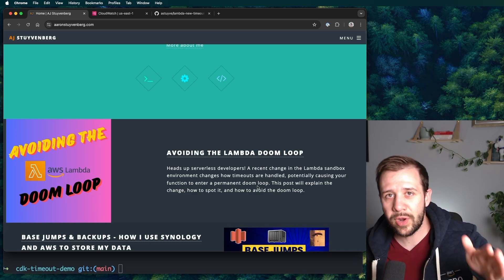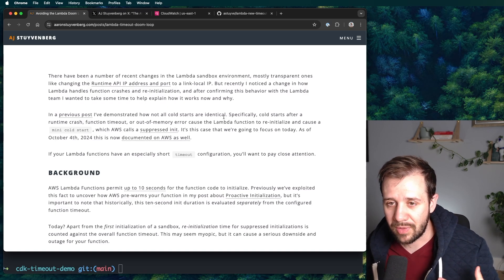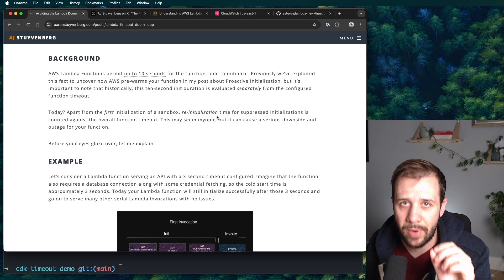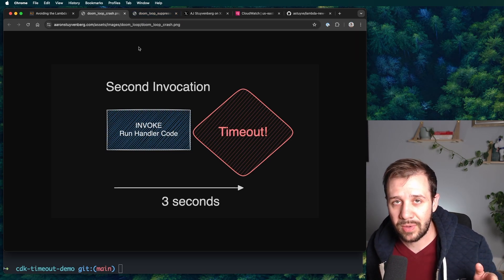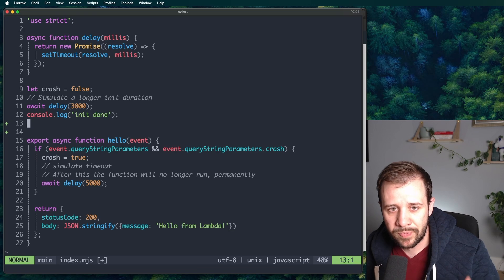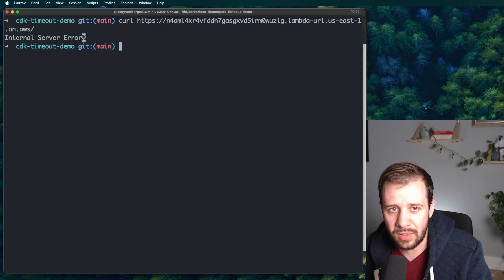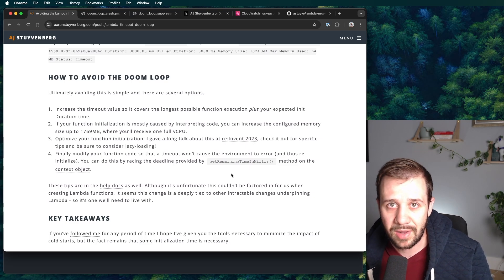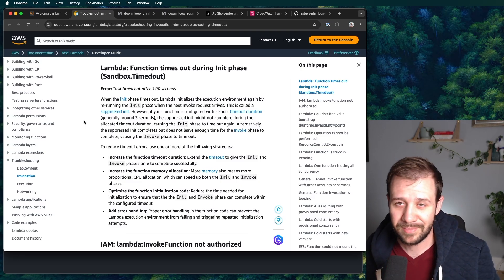The AWS Lambda Doom Loop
The docs